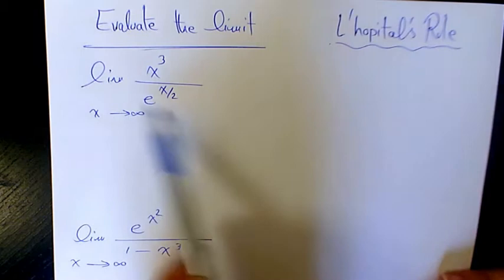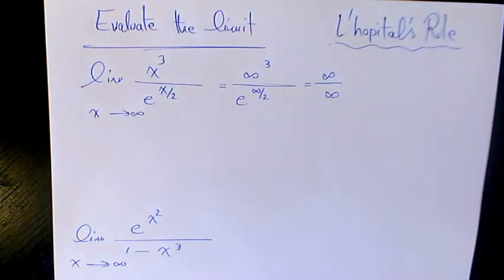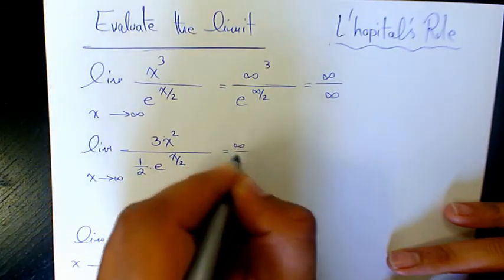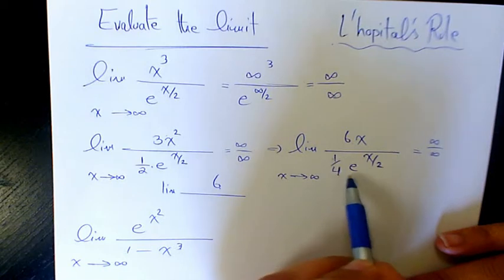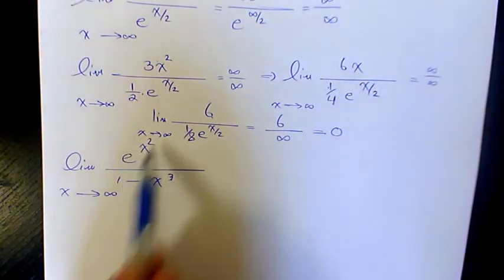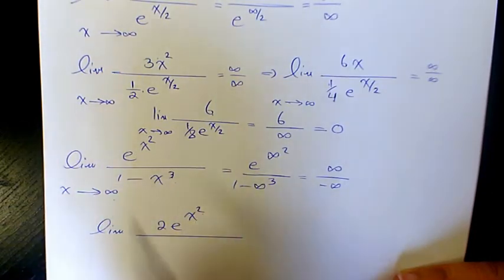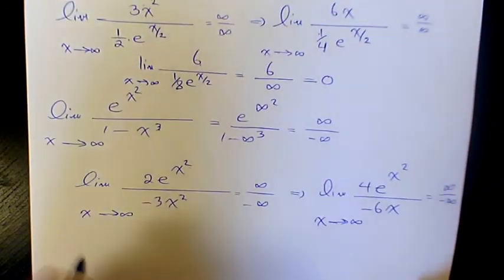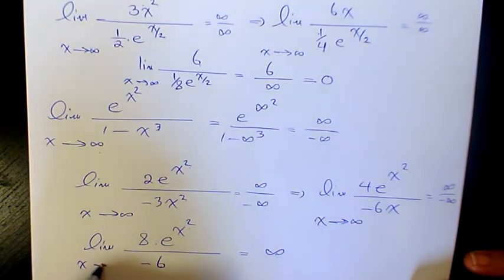l'hopitals Rule in Calculus and in Finding Limits